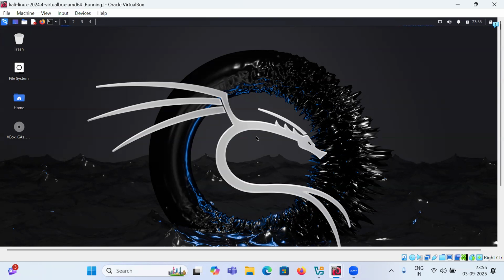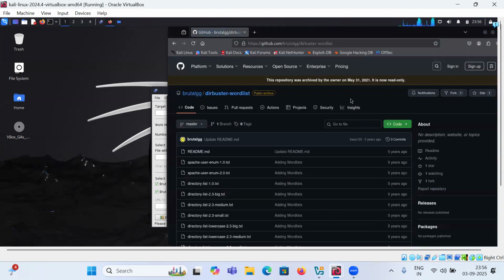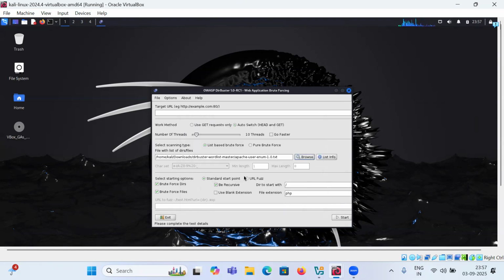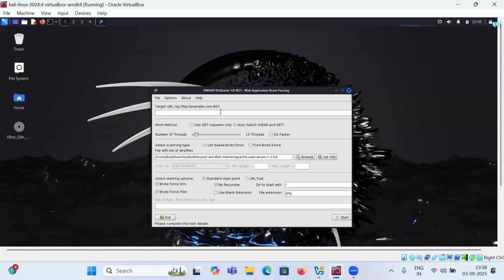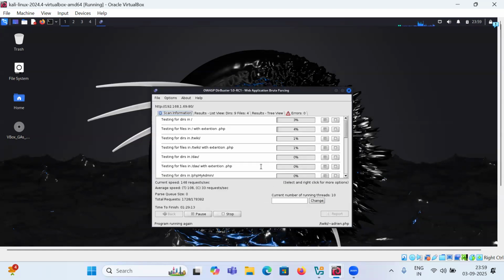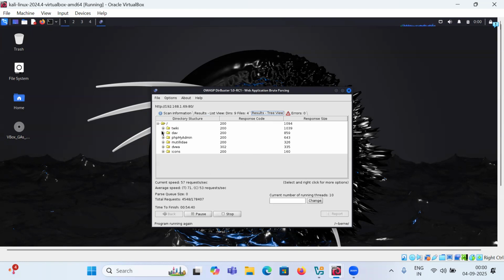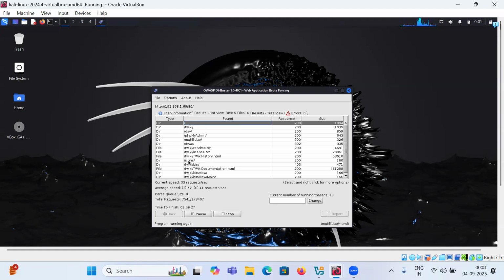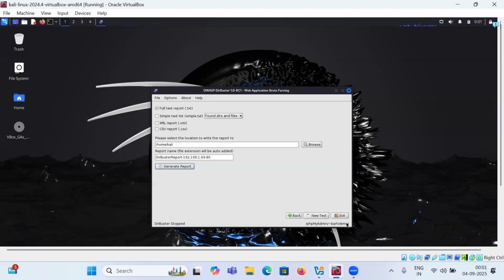Discover Hidden Directories of A Website with DirBuster in Kali Linux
In this video, I will guide you through the process of finding hidden directories on a website using the powerful tool DirBuster in Kali Linux. You'll learn how to set up DirBuster, configure it for your target website, and interpret the results to uncover hidden files and directories. Whether you're a beginner or an experienced user, this tutorial will enhance your web application security skills.

00:00 Intro to DirBuster Tool
00:05 How to Launch DirBuster
00:10 Setting Up Target URL
00:15 Custom Word Lists Explained
00:20 Starting the Scan Process
00:25 Scanning in Progress
00:30 Results Overview and Codes
00:35 Viewing Found Directories
00:40 Opening Results in Browser
00:45 Saving the Scan Report
00:50 Final Thoughts and Wrap Up